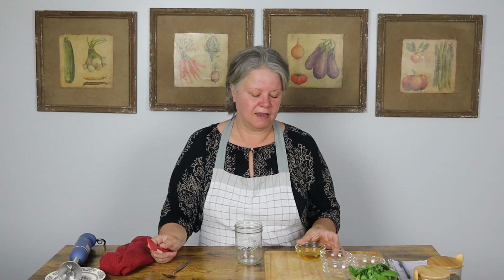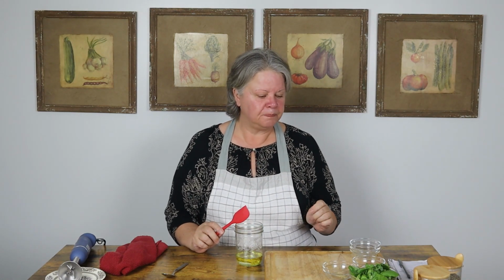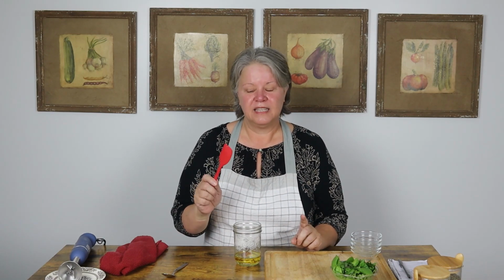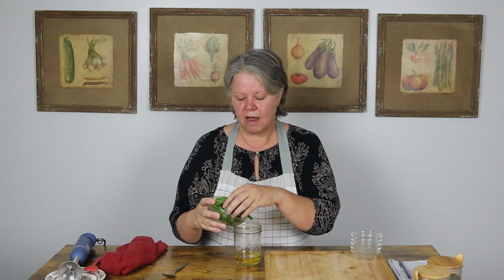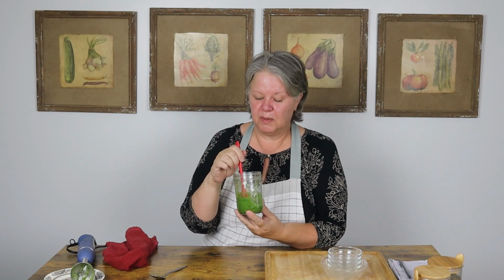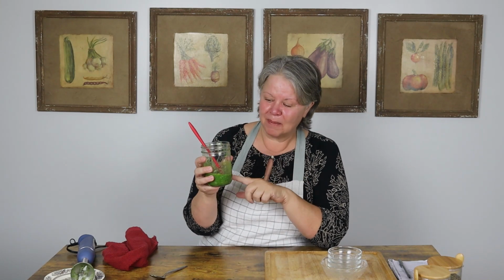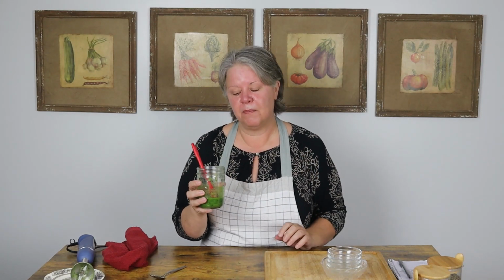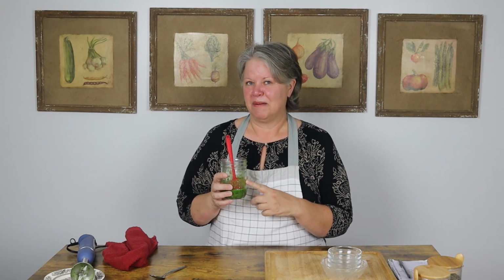How Fresh Basil Becomes a Vinaigrette You’ll Make ALL SUMMER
This basil vinaigrette dressing comes together in just minutes, and the flavor is everything you want from fresh basil — bright, vibrant, and full of that unmistakable taste of summer. It’s one of those simple kitchen staples that instantly elevates everything you put it on.

You can drizzle it over salads, use it as a bread dip, spoon it over grilled chicken or fish, or add it to roasted vegetables for a fresh pop of flavor. It’s incredibly versatile, and once you make it at home, you'll never buy it in a bottle again.

Whether you’re working through a big harvest of garden basil or picked up a bunch at the market, this vinaigrette is one you’ll want to keep on repeat. It’s fresh, quick, and easy — exactly the kind of from-scratch dressing that makes everyday meals taste a little more special.